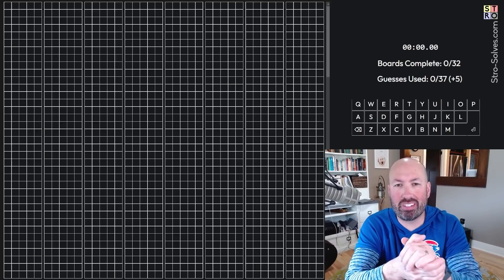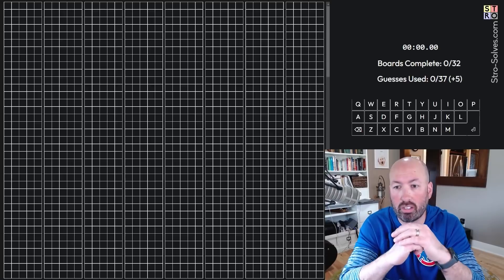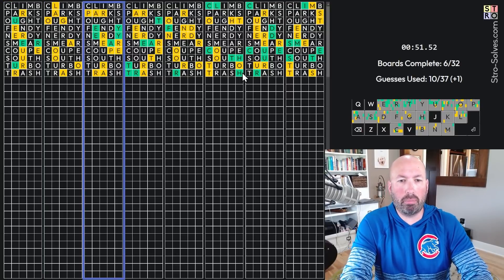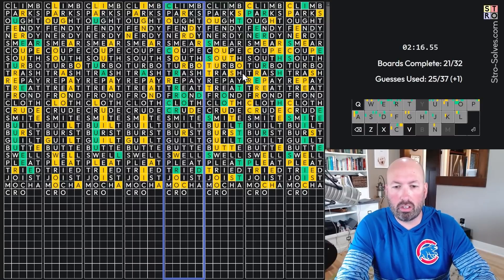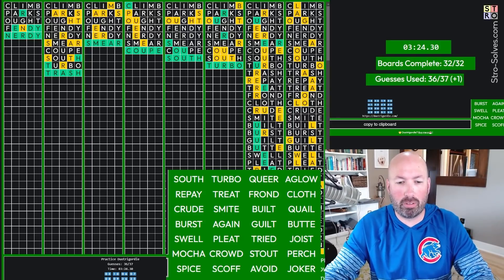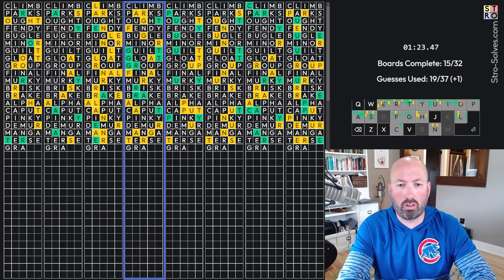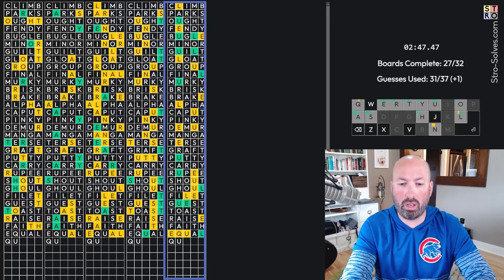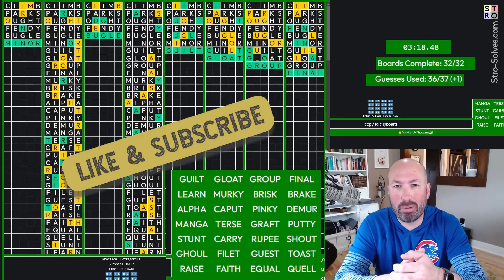How fast can I solve 32 Wordles!?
I'm Scott Strosahl, and today I'm solving some Duotrigordles as fast as I can.

Duotrigordle is like wordle times 32! You have to solve thirty two words simultaneously, and each guess applies to all thirty two words.